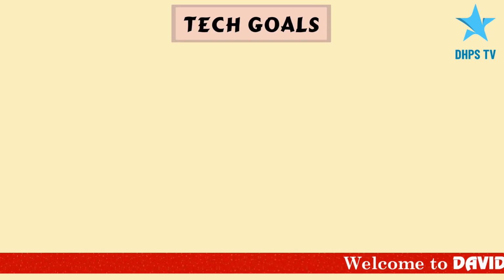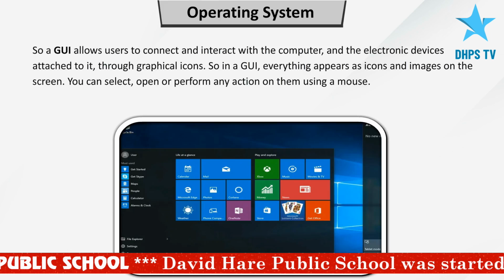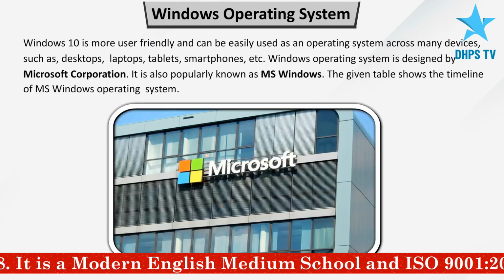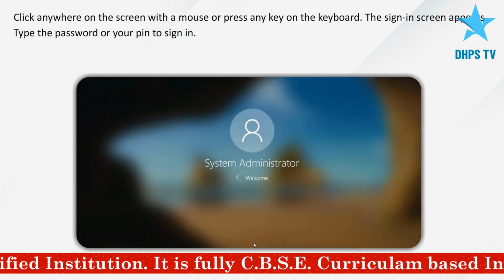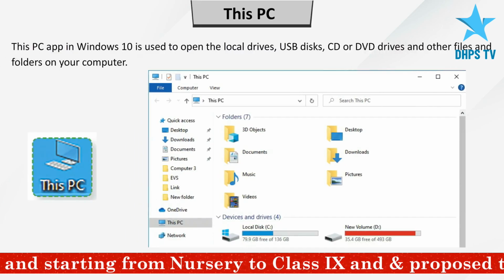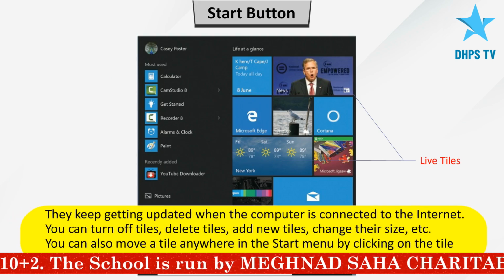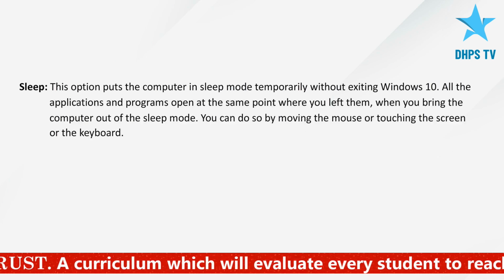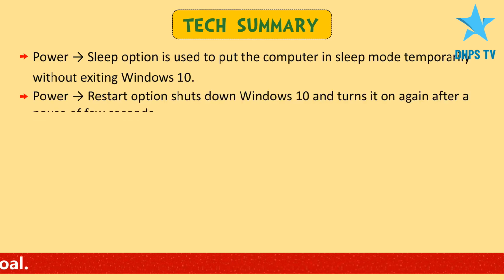Std-3 II Chapter-2 II Introduction of Windows 10